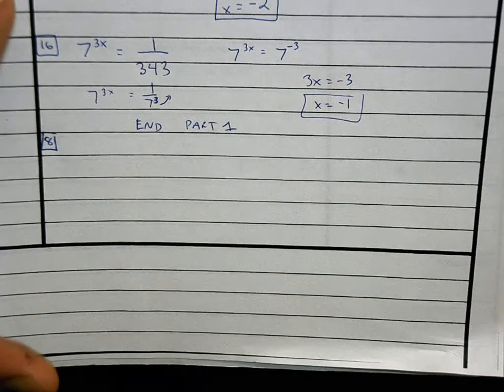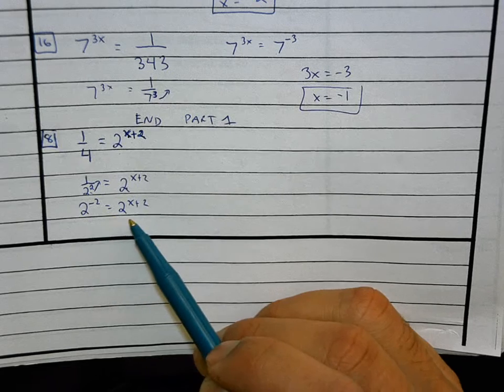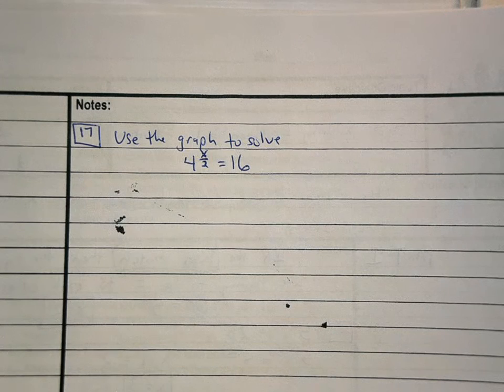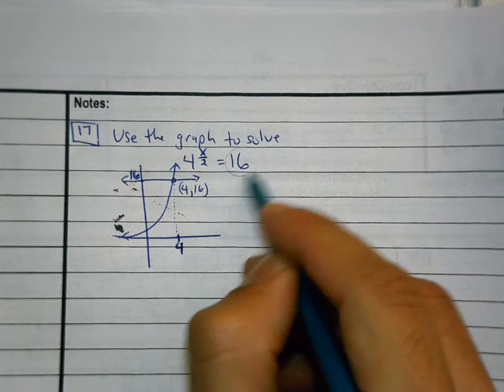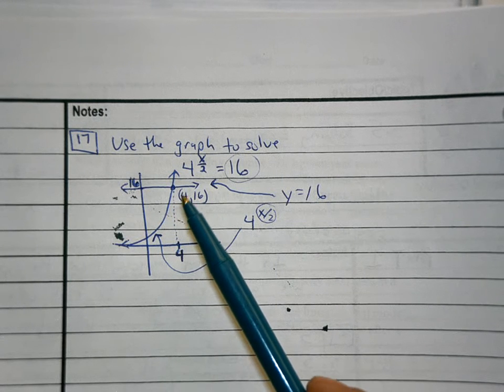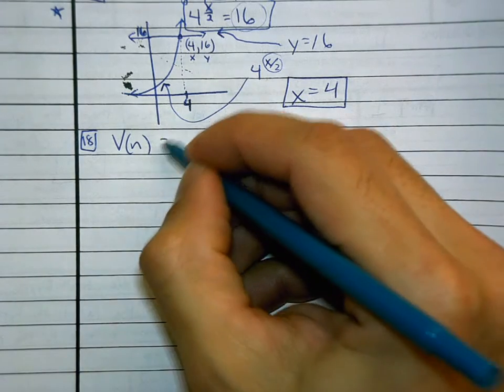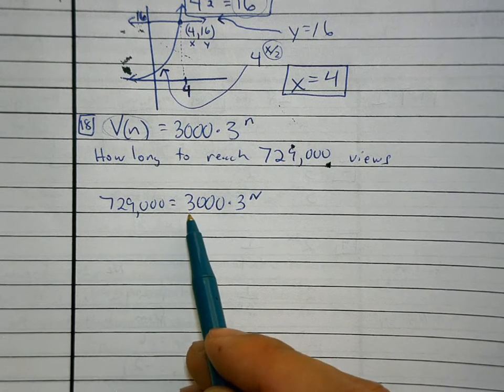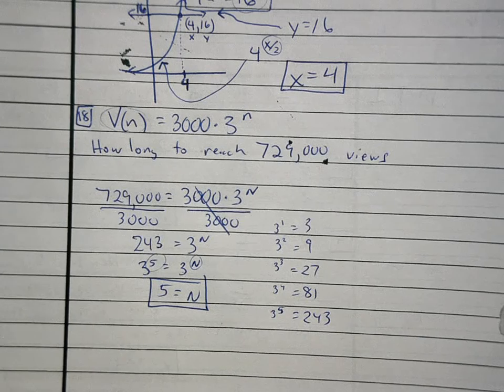5 5 Solving Exponential Equations Part 2